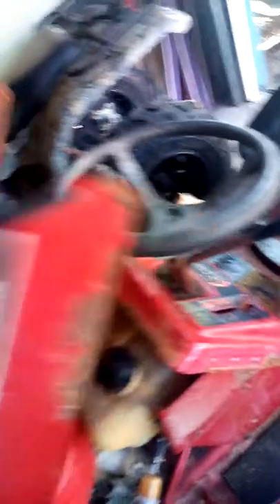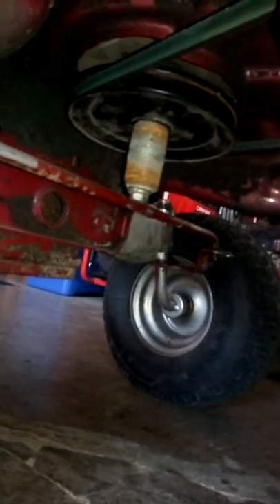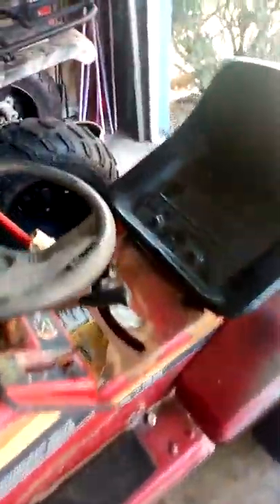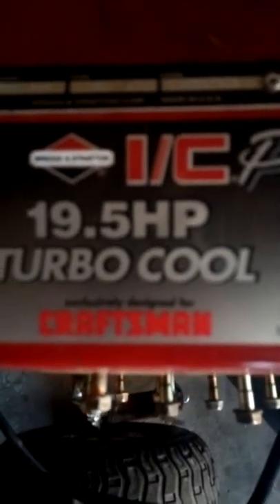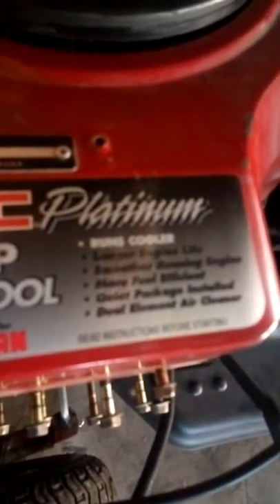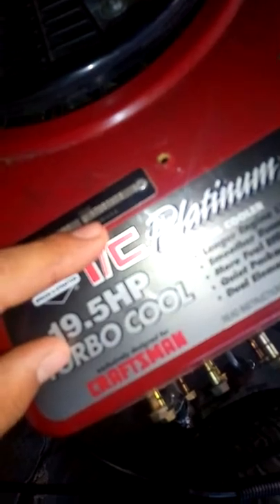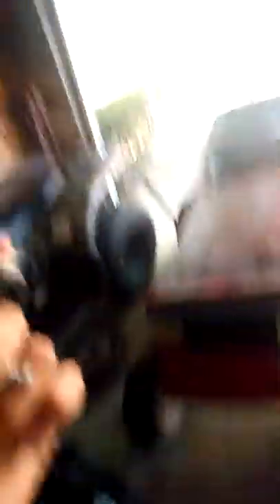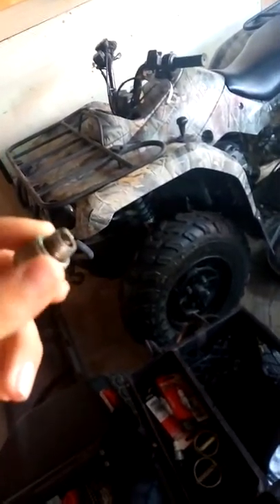My mowers(and aggressive wasp)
Review of both of my murrays and an encounter with a wasp